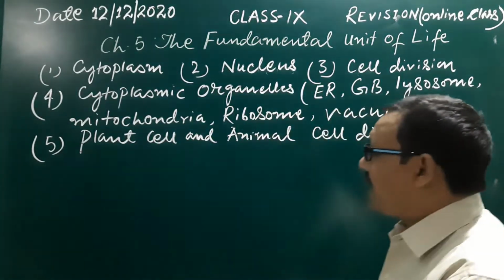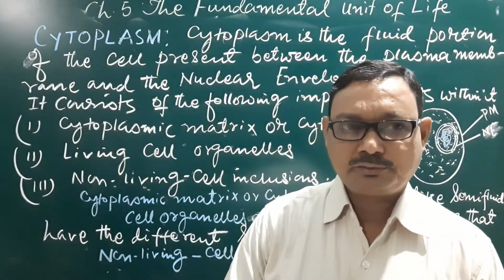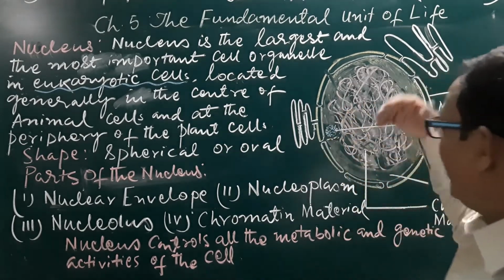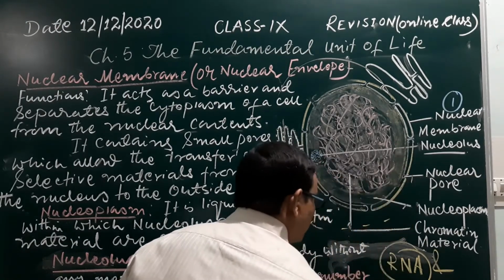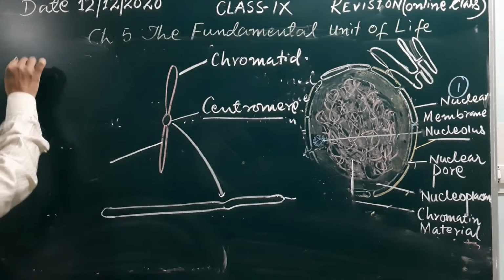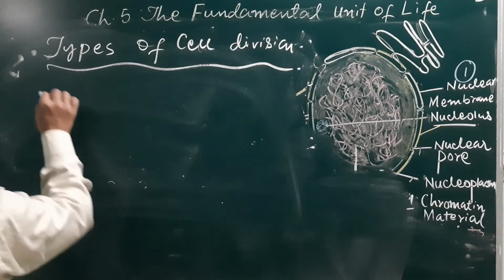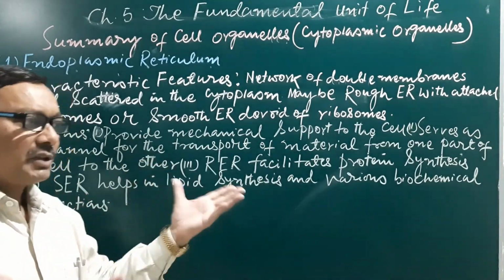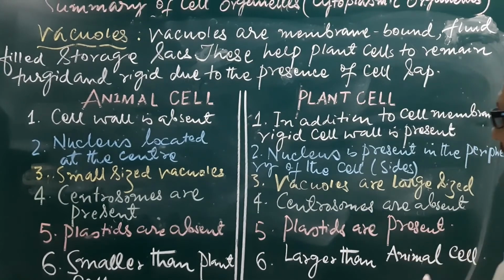Fundamental Unit Of Life - Cell | Class-9 | Full Chapter 2 of 2 | Biology | CBSE | BY: M.Z. AHMED